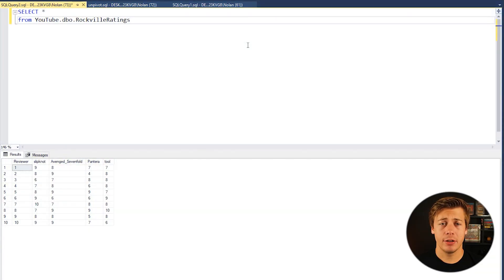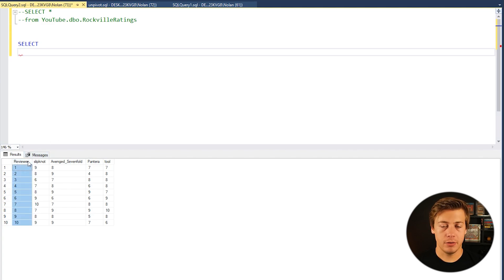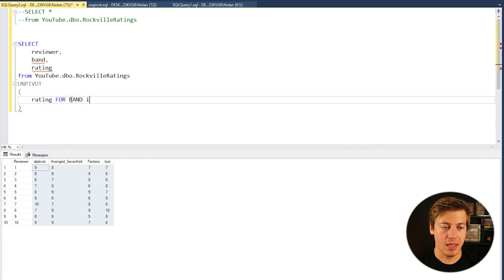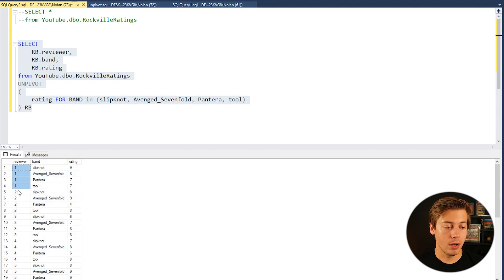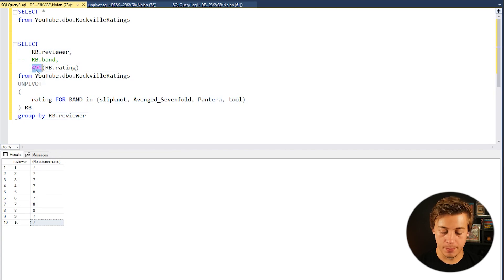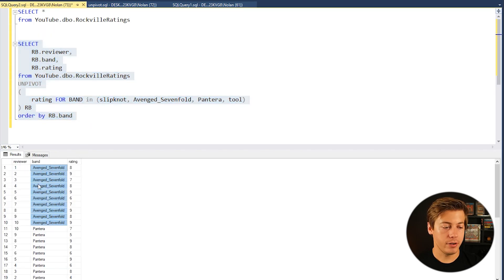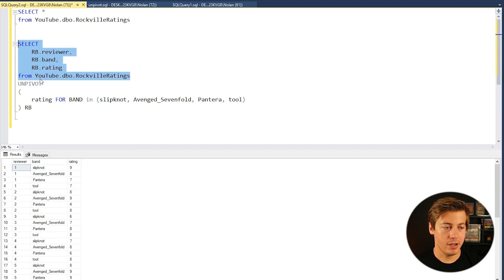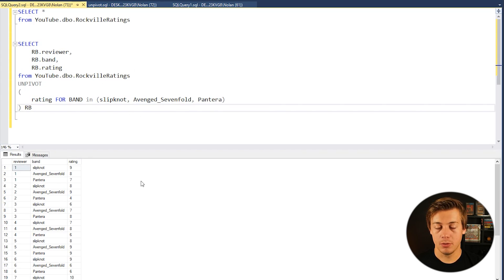SQL Unpivot Simplified (Turn Columns into Rows)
Today we take a look at how SQL unpivots can turn columns into rows.

Everything is coded within MSSQL and inside SQL Server Management Studio.

In this video, I break down the SQL UNPIVOT function and show you exactly how to transform columns into rows for easier data analysis. Using a real-world example from the Rockville music festival, I demonstrate how to restructure data featuring bands like Slipknot, Avenged Sevenfold, Pantera, and Tool rated by 10 different reviewers.

I walk through the complete UNPIVOT syntax step-by-step, explaining how it works as part of the FROM statement and why you need matching data types to use it successfully. You'll learn the proper syntax structure, including how to specify the value column (rating), the pivot column (band), and the list of columns you want to unpivot.

The video also covers practical examples of what you can do after unpivoting, including calculating averages, finding minimums and maximums, ordering results, and applying WHERE clauses. I compare how much simpler these calculations become with unpivoted data versus the original column-based structure.

By the end of this tutorial, you'll understand when to use UNPIVOT, how to write the syntax from memory, and why it makes aggregate calculations and data analysis significantly easier. Whether you're working with survey data, ratings, or any wide-format tables, this technique will transform how you handle SQL queries.

TIMESTAMPS
00:00 Introduction to UNPIVOT in SQL
00:30 Setting Up the Example: Rockville Ratings Table
01:40 Writing the UNPIVOT Query
03:00 Adding the Alias and Running the Query
03:50 Performing Calculations: AVG, MIN, MAX
05:20 Ordering Results by Band and Rating
06:40 Adding WHERE Clauses
07:10 How UNPIVOT Works Explained